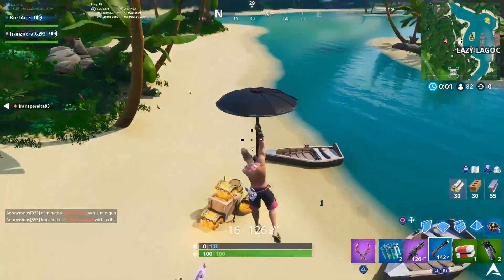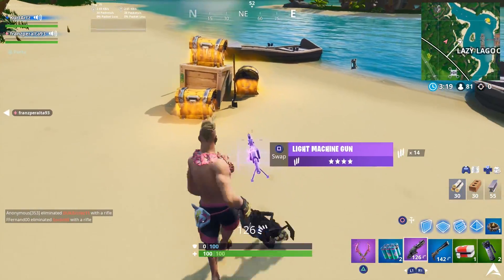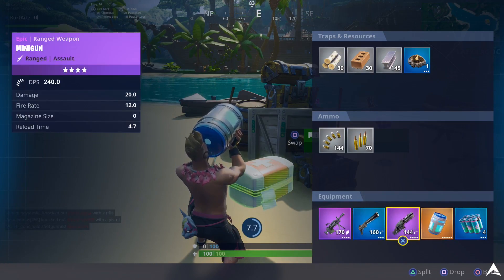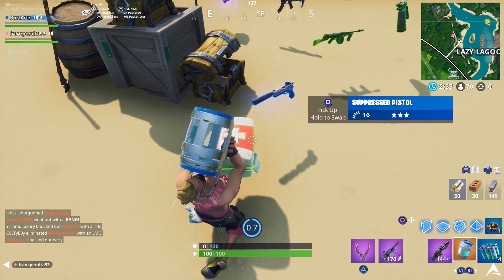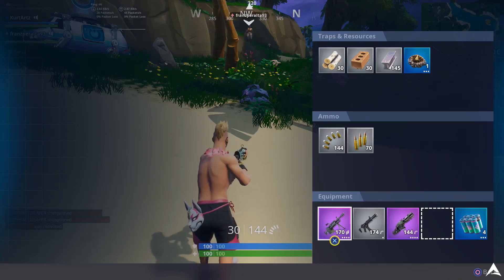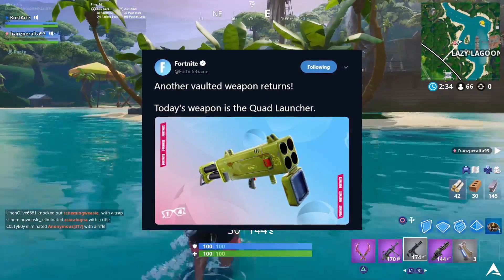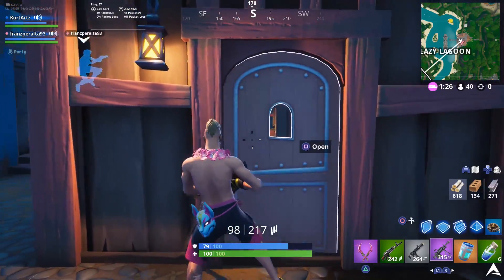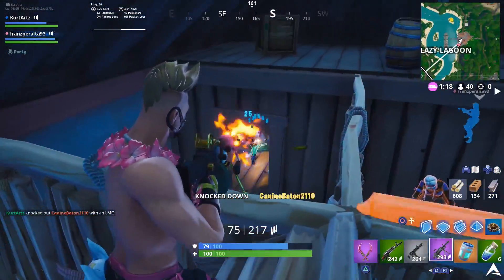Eliminations With The Daily Unvaulted Weapon Or A Drumgun (Fortnite 14 Days of Summer Challenges)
► STAY UPDATED!